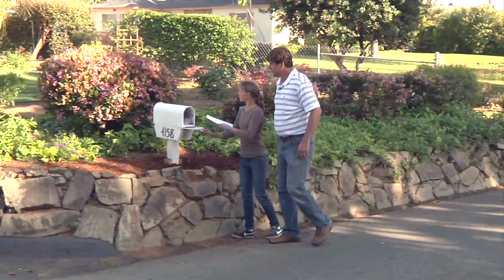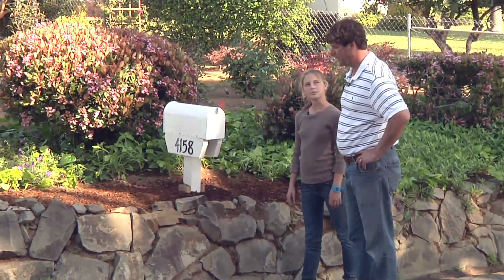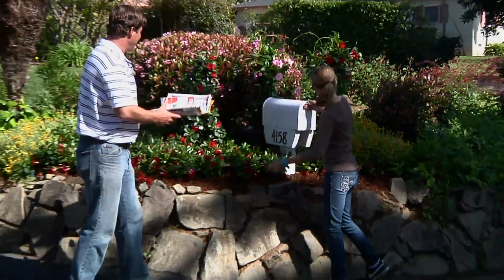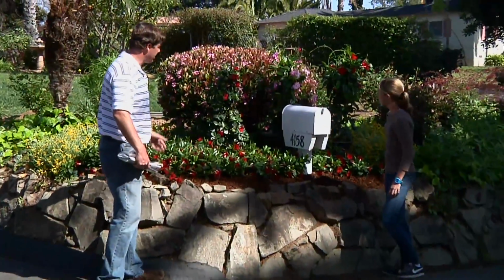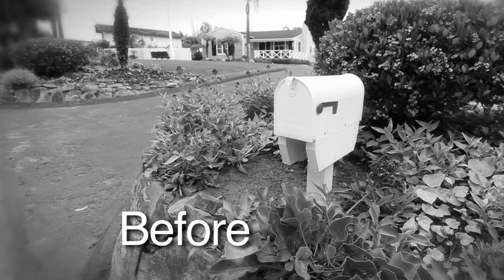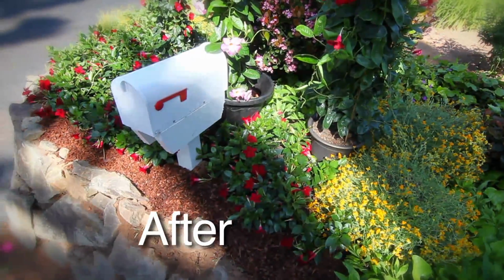Create a Mailbox Garden with Sun Parasol Mandevillas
One easy Saturday afternoon gardening project is to plant a garden surrounding your mailbox. This is a contained focal point that is very visible but manageable to maintain. Sun Parasol mandevillas are a great choice for a sunny location. Garden Crimson can be planted in beds surrounding the mailbox. Climbing Sun Parasol varieties in the Giant, Original and Pretty groups can be trained to a trellis to climb up the mailbox. Stand out with the nicest mailbox on your block.